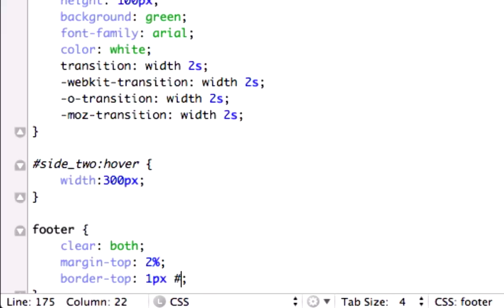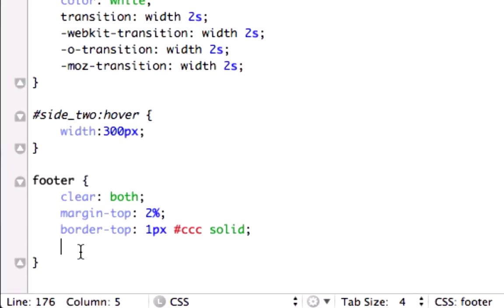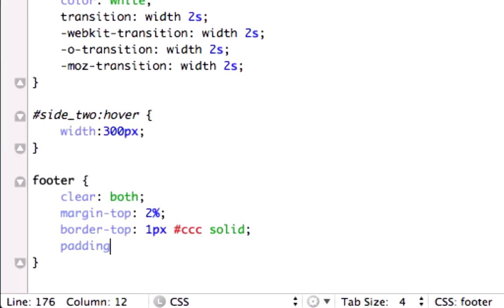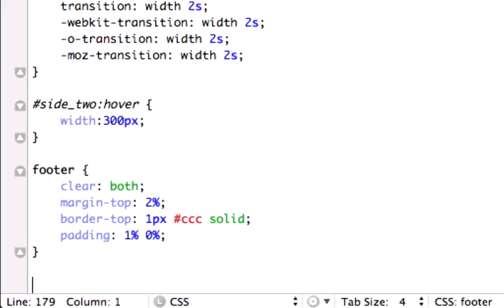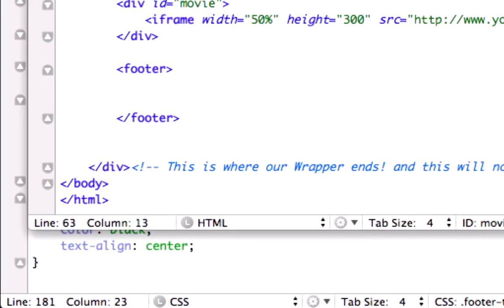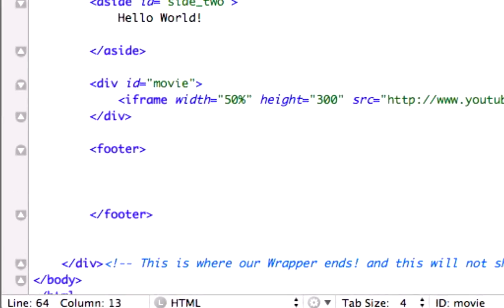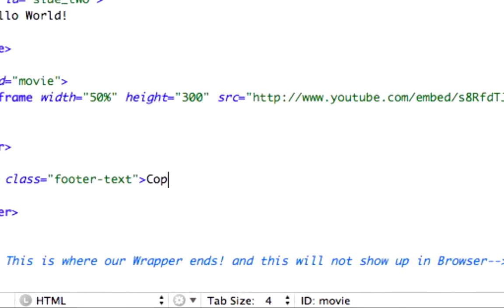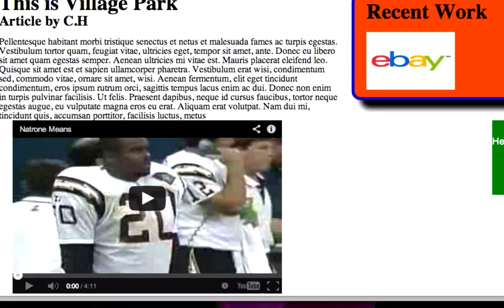27. Intro to HTML5 - Footer Tags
Hey Guys.  In this video we learn how to utilize our new HTML 5 footer tags